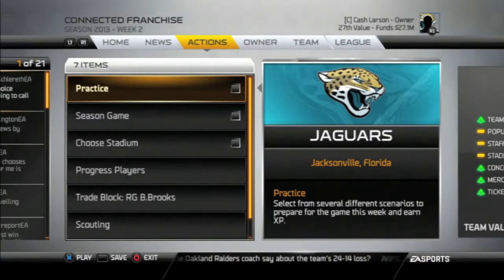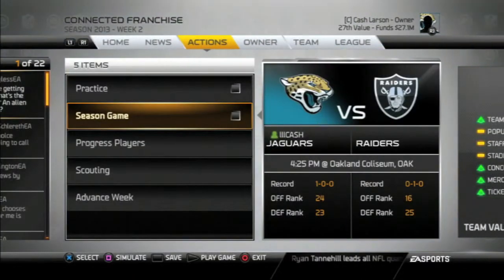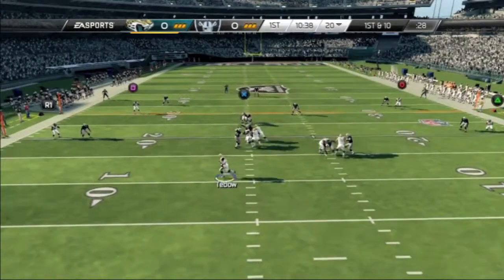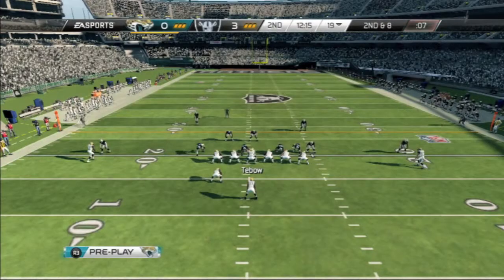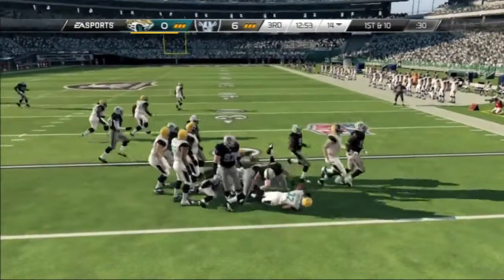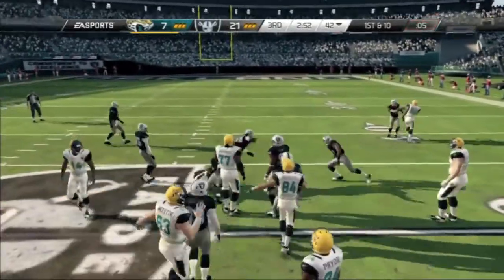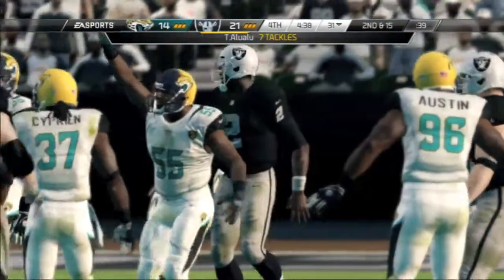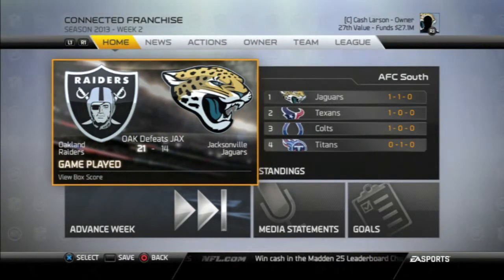Madden 25 Connected Franchise (Ep.4) Week 2 @ Raiders - The Tebow Struggle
It's week 2 in the Jaguars franchise and they are traveling to Oakland to take on the Raiders. Before the game we will complete the last step in the relocation process, picking a stadium.